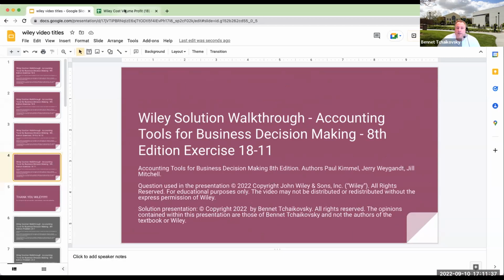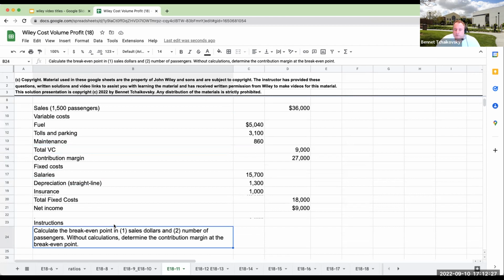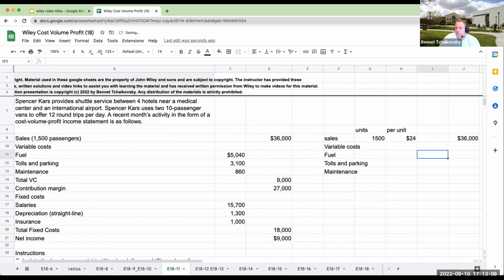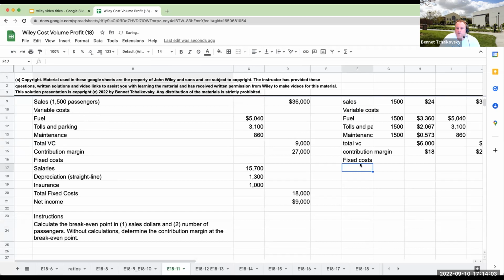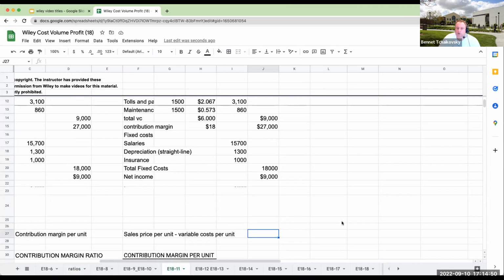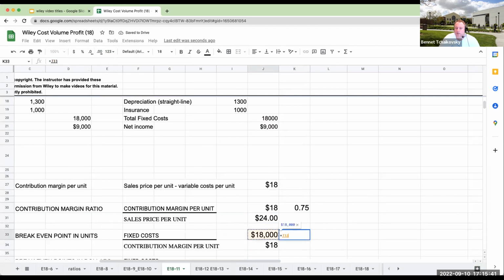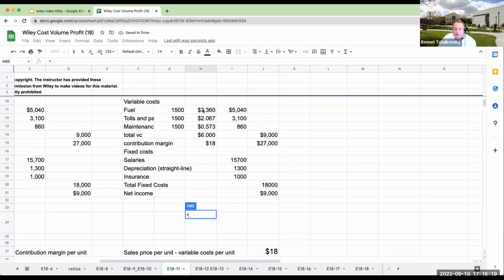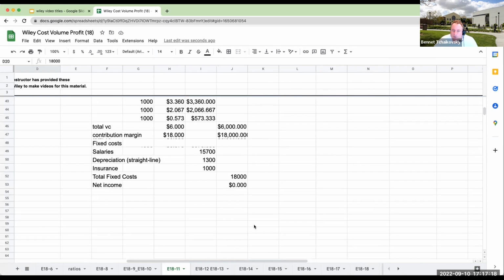Wiley- Ex 18-11 Cost Volume Profit Accounting Tools for Decision Making 8th Edition